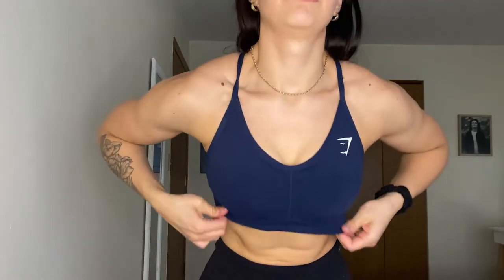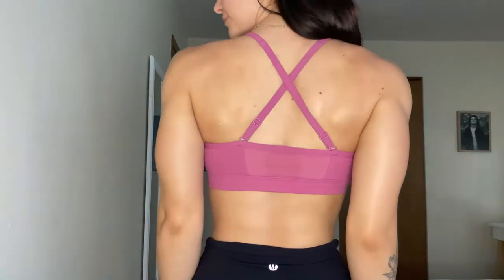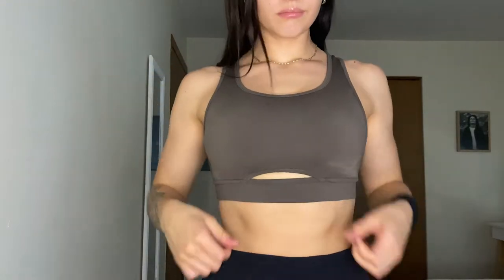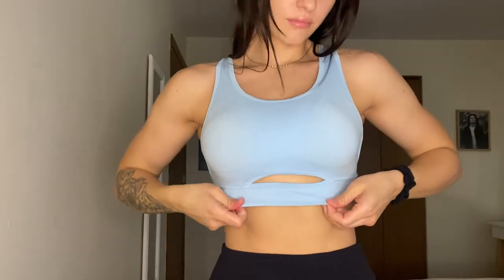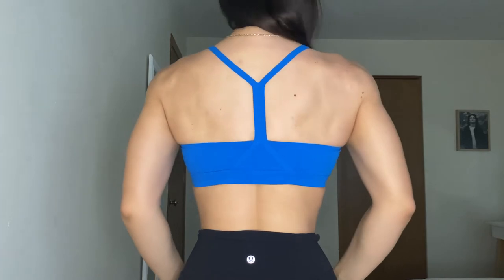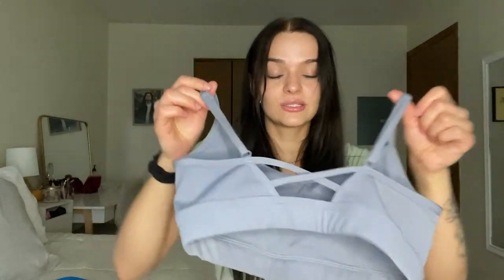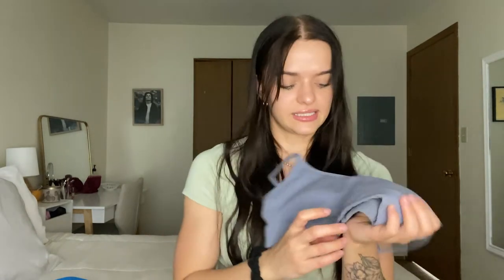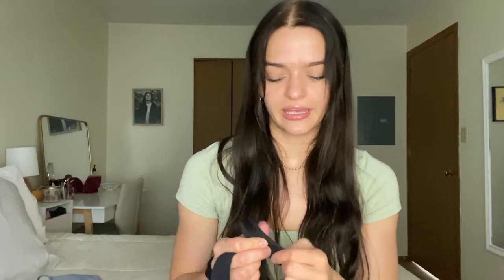The BEST Sports Bras EVER - My Favorite & most worn sports bras!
Hey Guys! Here are my all time favorite/most worn gym sports bras that I have been LOVING! Hope you enjoyed the video as always :) Love hanging out with you guys!
-Much Love, Kay

Gymshark Ruched sports bra - size small
Alphalete Trinity bra - size x-small
Gymshark v-neck sports bra - size small
Alphalete surface limitless sports bra - size small
Gymshark scoop neck sports bra - size small